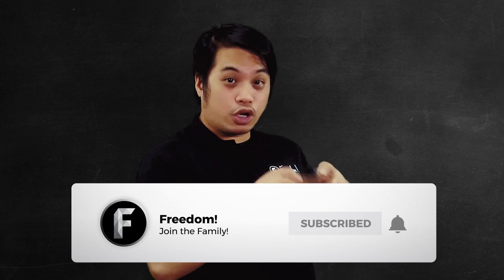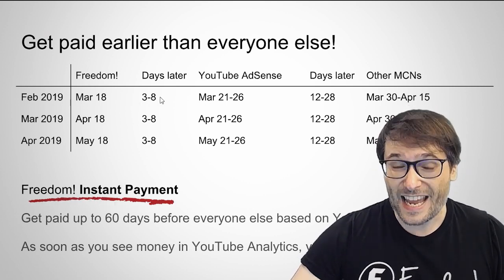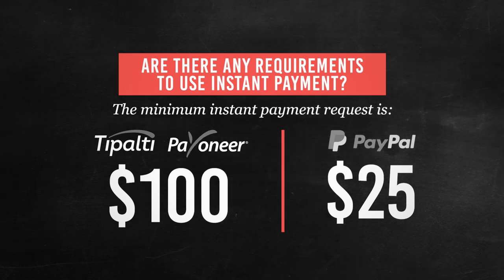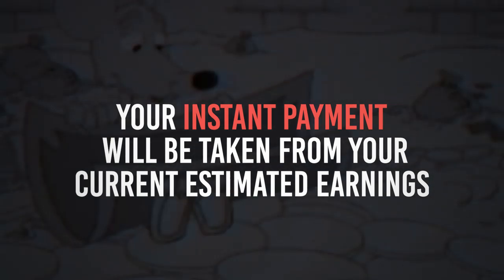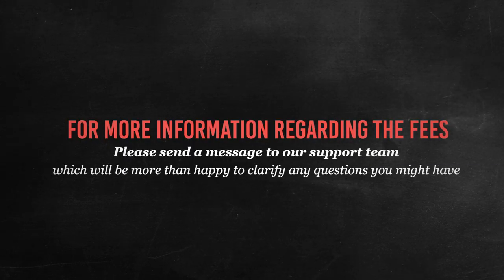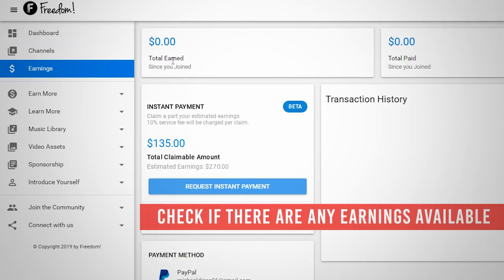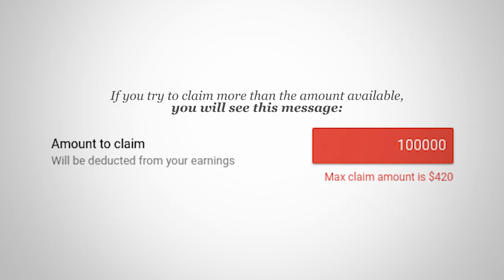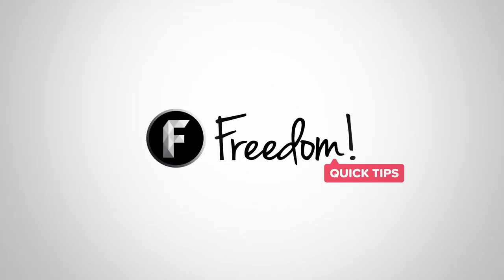How do Instant Payments work? | Freedom! Quick Tips (2019)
Hello Freedom! On this episode of Freedom central, we will be talking about instapayment and how it works. Instant payment is a feature created for you Freedom! Partners so that you can get your payment ahead of time, when we say ahead of time, even before Youtube pays you, we will be able to pay to before that.  What are you waiting for?

Heartbeat

Freedom! links

Freedom! community

Freedom! support

Freedom! Twitter

Just choose "Freedom!" when signing in to get all this for free:

1. Music Factory is 100% safe to use because of Freedom! owns all the music outright

2. Position Music and FiXT music, used in Call of Duty, NBA and Far Cry, is now for free to all Freedom! partners

4. AudioMicro 150,000+ catalog of music and sound effects licensed for free to all Freedom! partners for commercial purposes